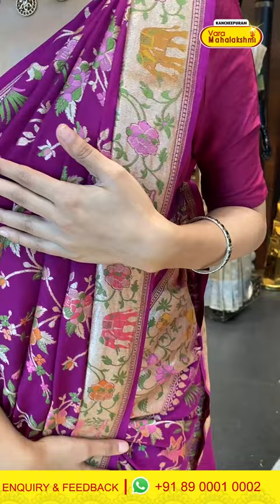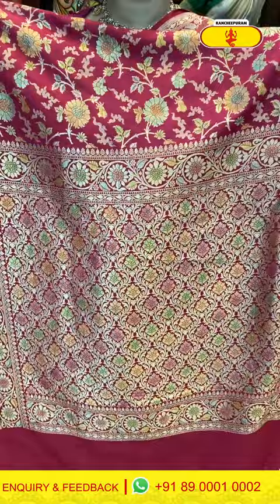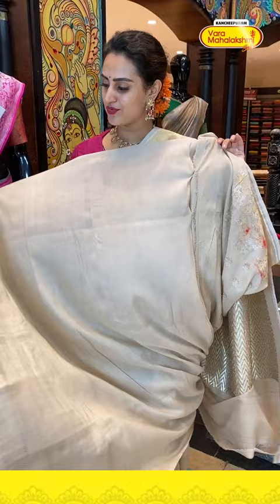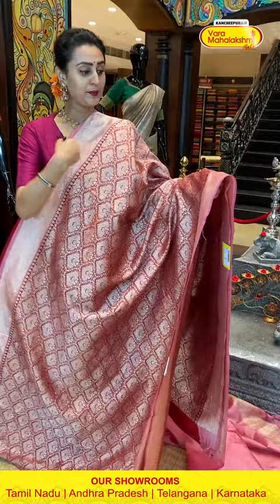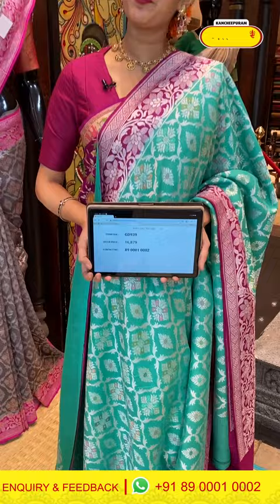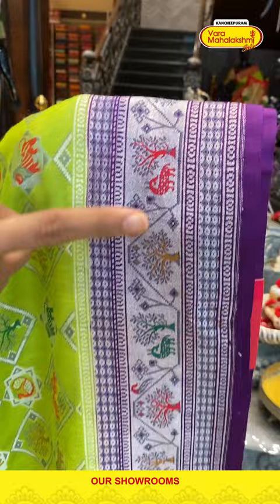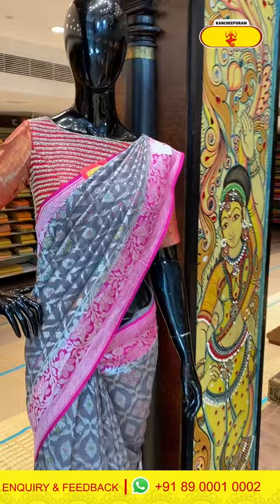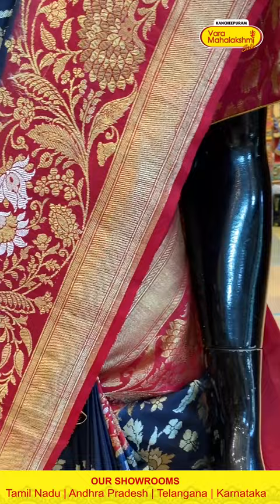Tussar Georgette Sarees @ WEAVERS PRICE | Kancheepuram Varamahalakshmi Silks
Tussar Georgette Sarees @ WEAVERS PRICE Offer VALID FOR 24HRS ONLY | Kancheepuram Varamahalakshmi Silks
To chat with us or shop on WhatsApp click on this

Kancheepuram Varamahalakshmi Silks owned by Sai Silks Kalamandir Ltd. is a renowned brand with 10+ showrooms across South India. With the meticulously curated collection that is directly bought from the weavers, we offer the best prices.
Every saree we house is exclusive, elegant, and exceptional in its way. Weaved to perfection, our entire range is the quintessence of regality. And a fabulous fusion of fashion and finesse. Along with preserving the traditional art, our artisans inculcate contemporariness in each saree, making it one of its kind. From bridal collections to festive, party, and casual wear sarees, we have an enticing range to choose from.